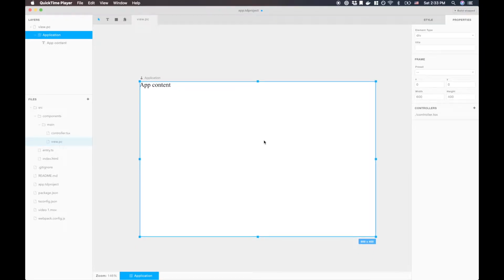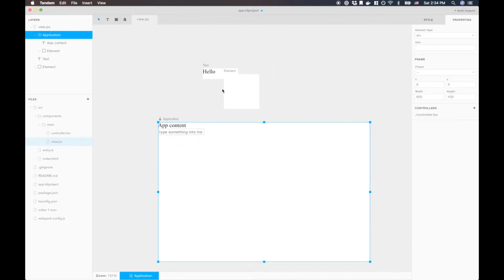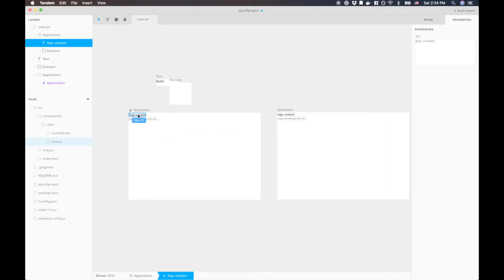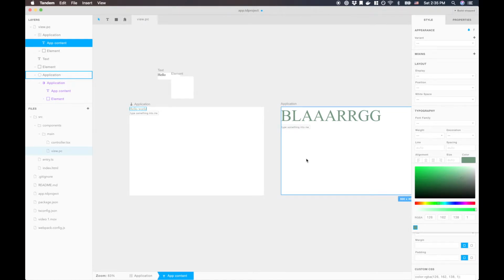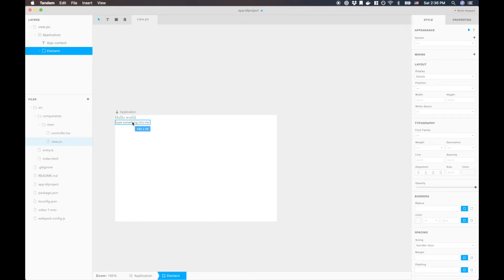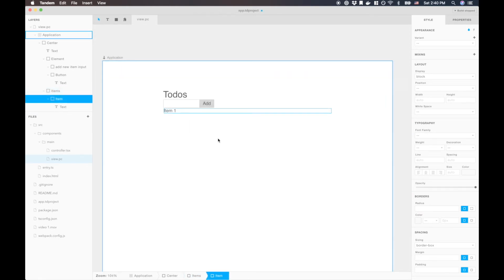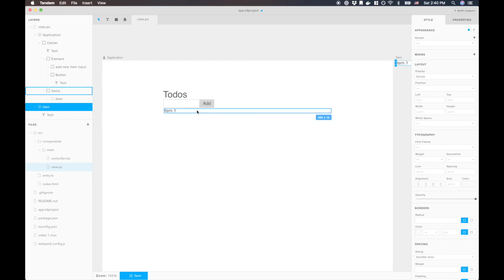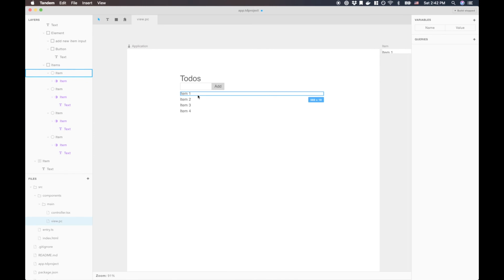2. Creating a simple UI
Using basic tools in Tandem to construct basic HTML  & CSS of a todo application.